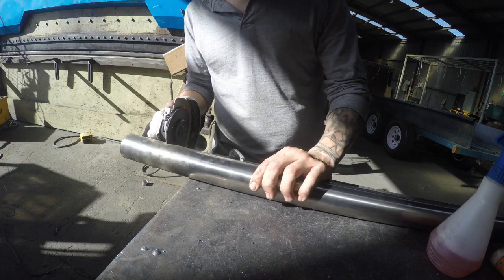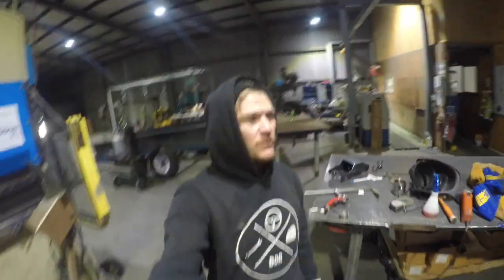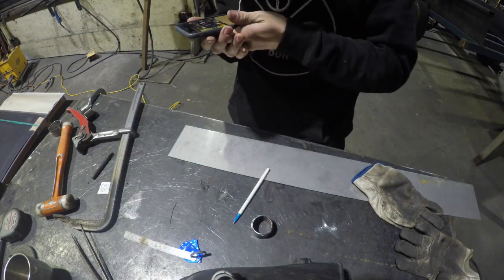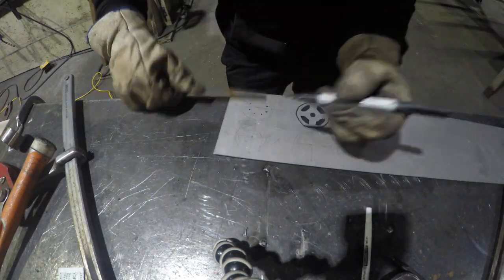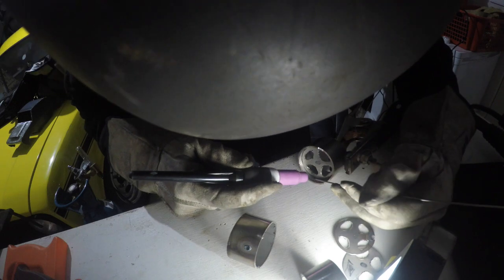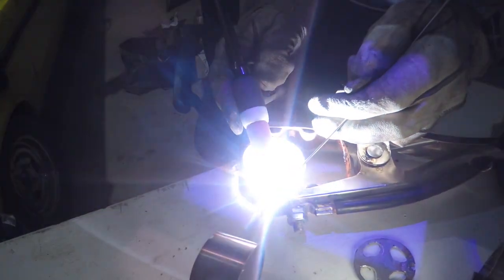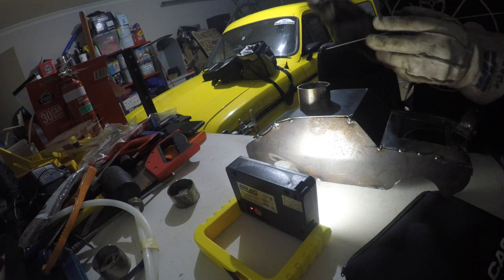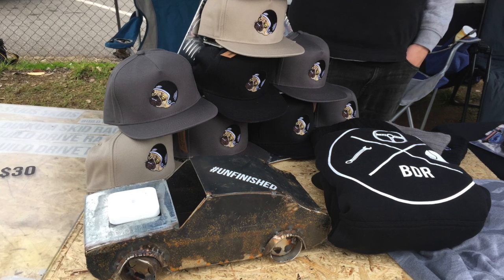LITTLE ESCORT PT 3/ WHEELS